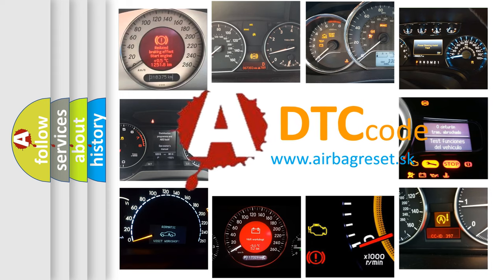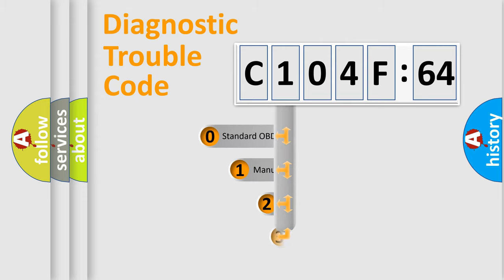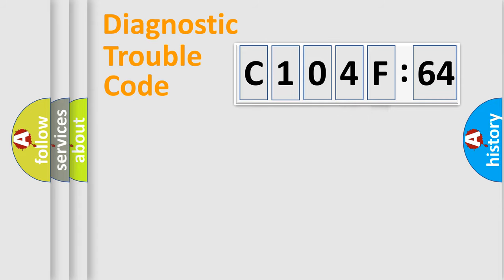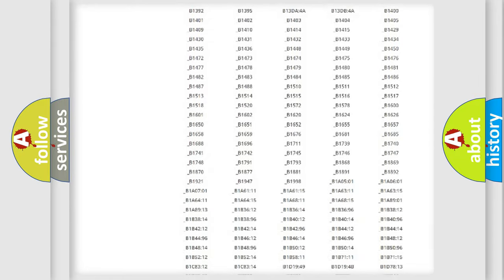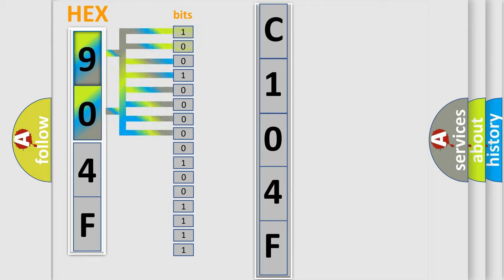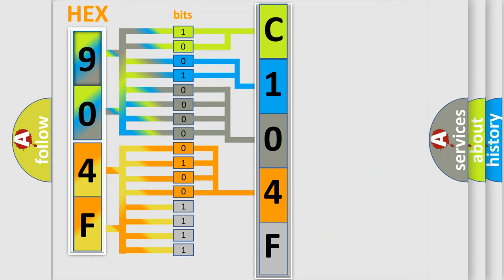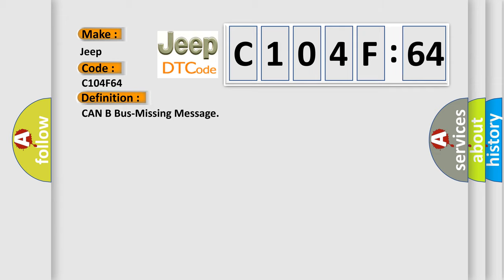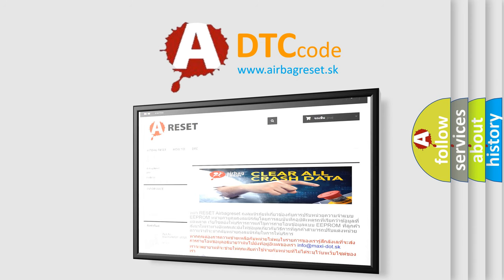DTC Jeep C104F-64 Short Explanation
Contents:
0:21 Basic DTC analysis according to OBD2 protocol standard.
1:48 Insight into programming
2:58 A diagnostically understandable description of the Diagnostic Trouble Code
3:05 Basic error definition

Make:
Jeep
Code:
C104F 64
Definition:
CAN B Bus-Missing Message
Failure Type: